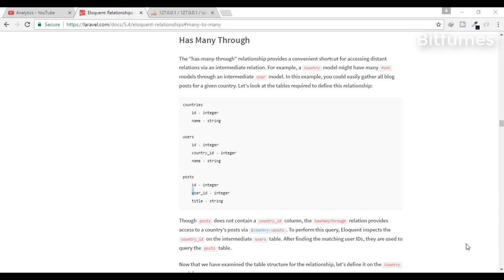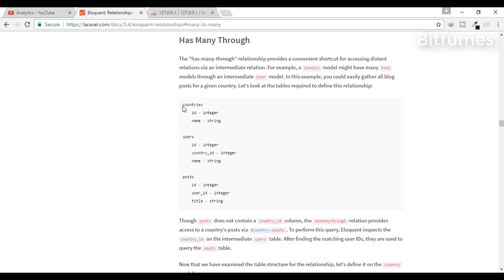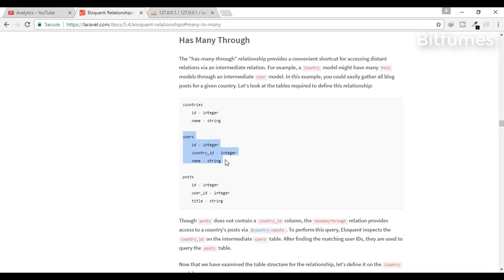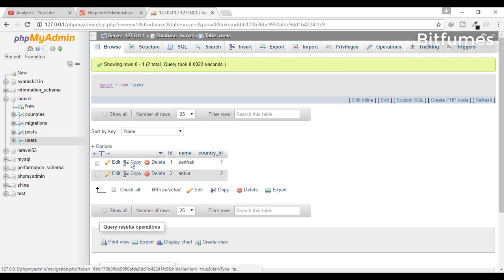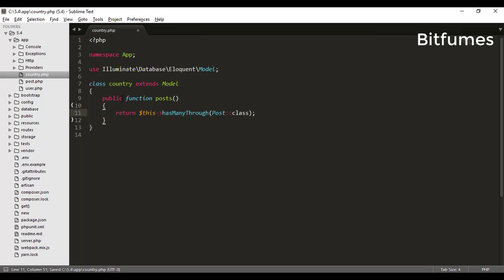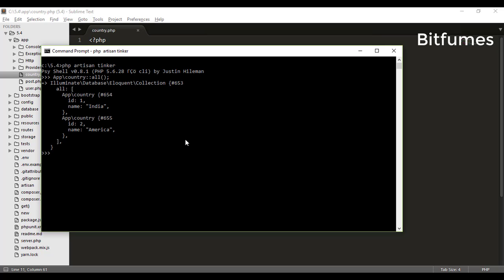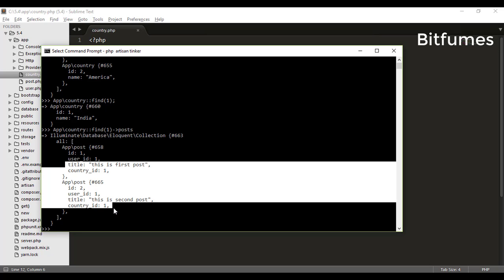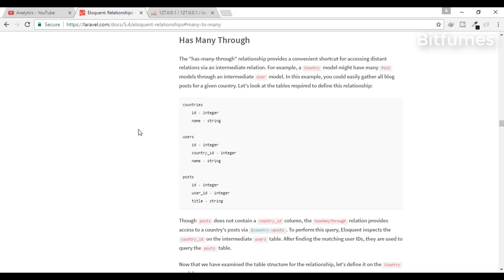Laravel 5.4 Tutorial | Eloquent Has Many Through Relationship | Part 9| Bitfumes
The "has-many-through" relationship provides a convenient shortcut for accessing distant relations via an intermediate relation.

Eloquent is a ORM(Object-relational mapping) is a one of best thing laravel Provides you.

Here is a new series for Beginner on Laravel 5.4 from scratch

Laravel layout files

--- FOLLOW ME ---

--- QUESTIONS? ---

Laravel 5.4 Tutorial | Eloquente ha molti attraverso Associazione | Parte 9 | Bitfumes
LARAVEL 5.4 Tutorial | Fasih Memiliki Banyak Melalui Hubungan | Bagian 9 | Bitfumes